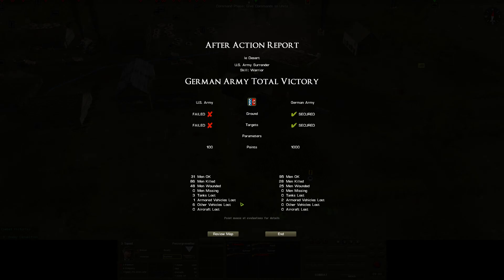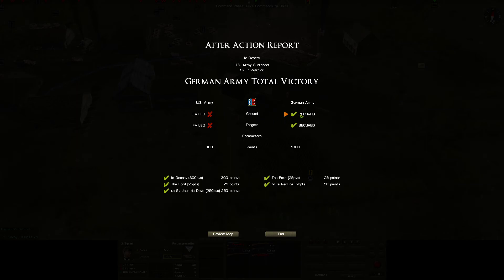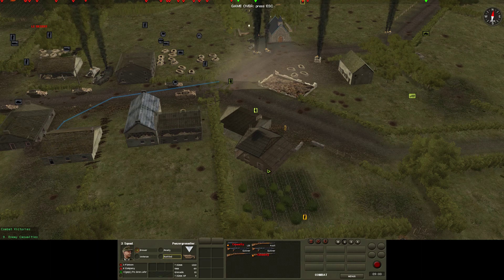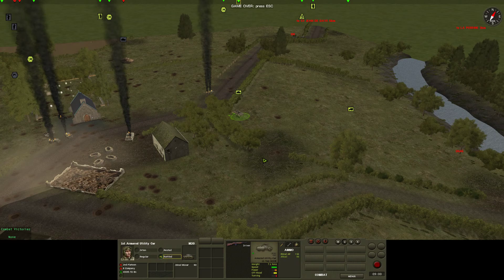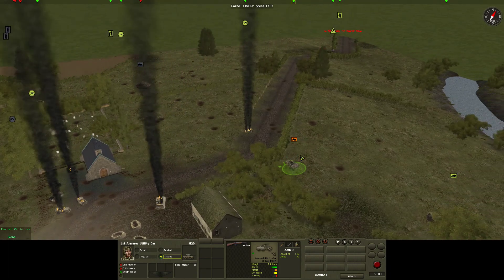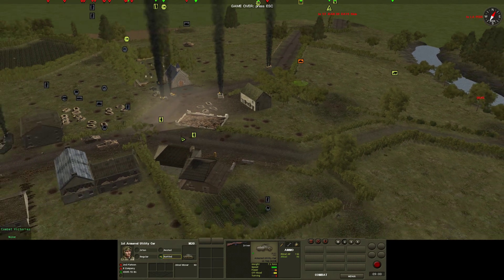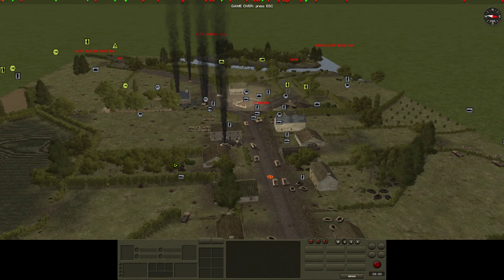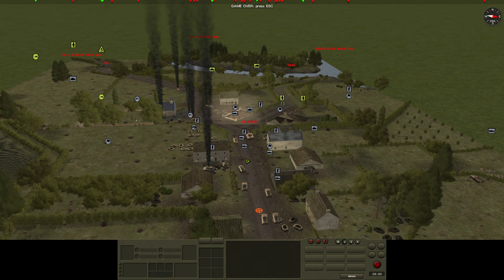Combat Mission Battle For Normandy - Le Desert Part 36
A very quick review after the Americans surrender. A fun scenario, recommended!